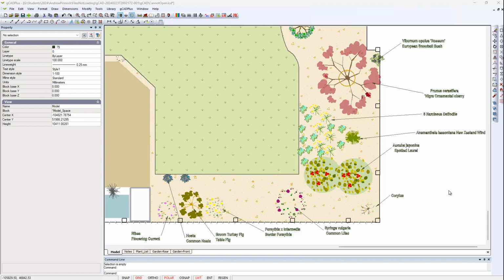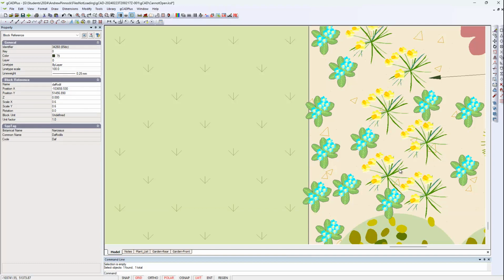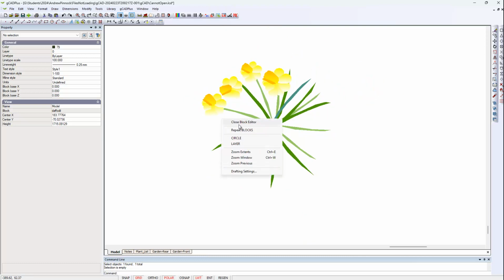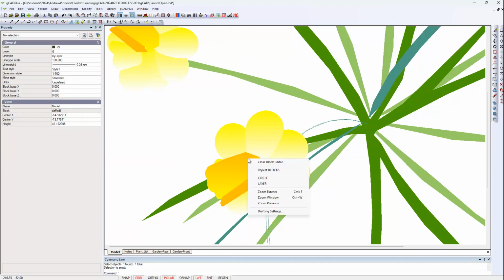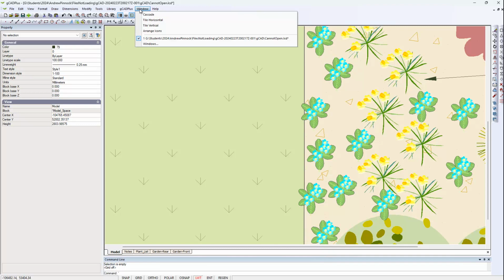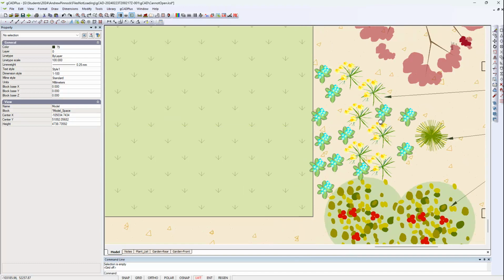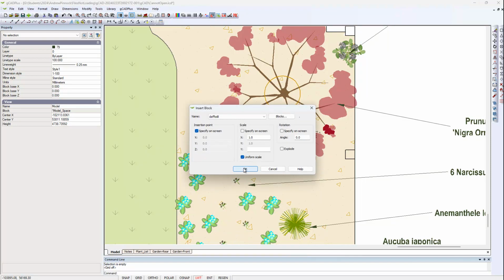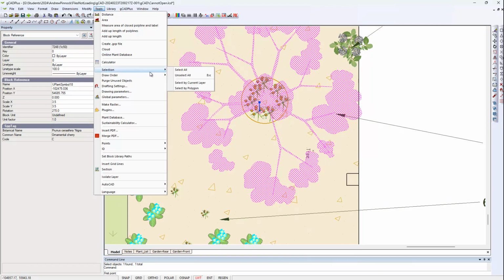Zoom performance slows if gradients are used extensively in new plant symbols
We suggest restraint when using gradients when developing your own plant symbols. Performance can suffer, particularly in quickly zooming in on part of a design. We recommend reserving the application of gradients to closed polylines such as those used for sections, lawns, pools, and wetlands.